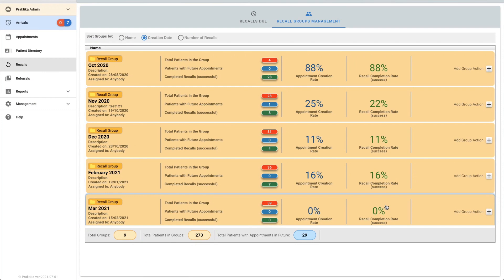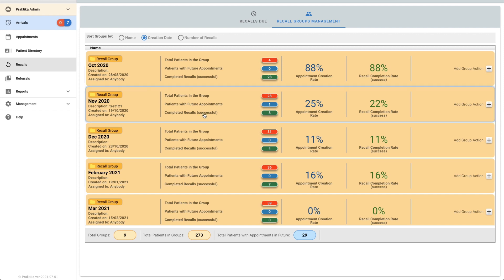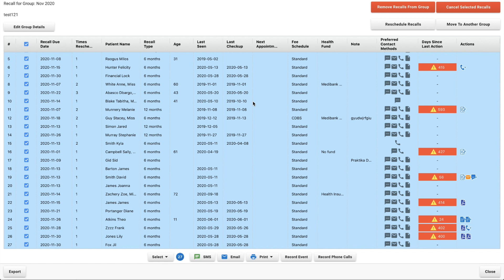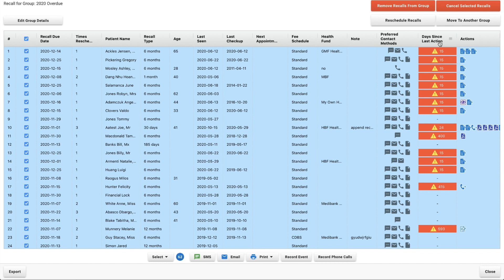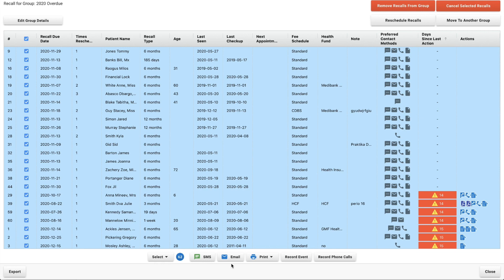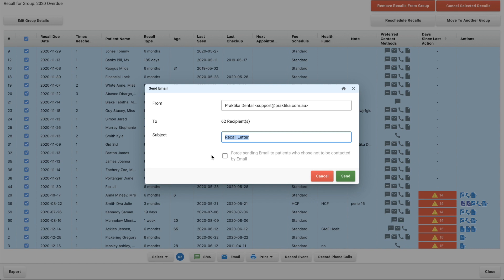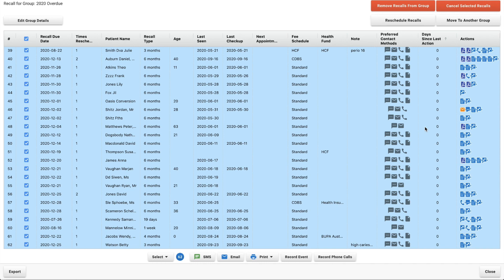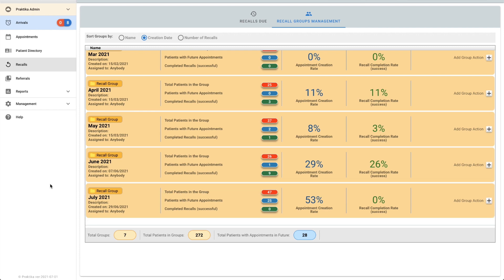Praktika Online Dental Software - How to Manage Recall Groups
Praktika tutorial on How to Manage Recall Groups. Key chapters include: ⬇️

0:00 Introduction
0:25 Recall Groups list overview
1:35 Recall Group detailed understanding
3:23 Combining Old Groups
4:10 Editing Group Description
4:38 Days Since Last Action
5:38 Patients with Future Appointments
5:53 Different Ways of Sending Recalls
7:07 Sending Bulk Recall E-mail
8:38 Adding Action Note
9:38 Recall Management Tips

Found the video helpful? Please show your support by leaving a like!